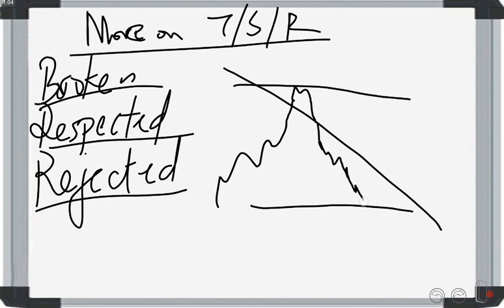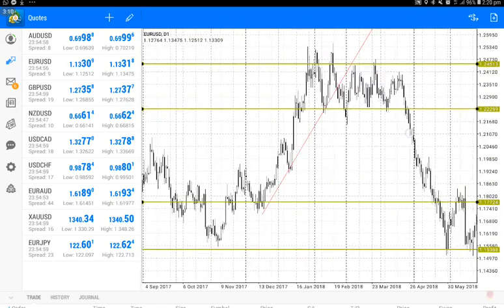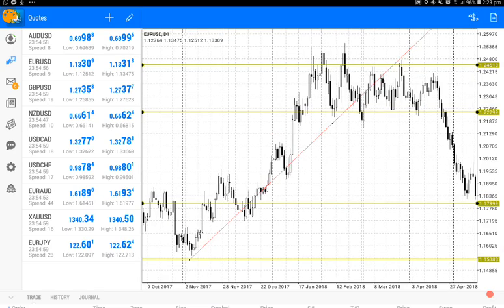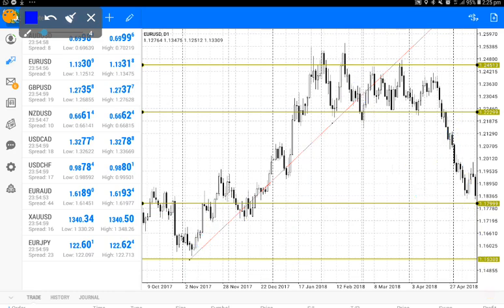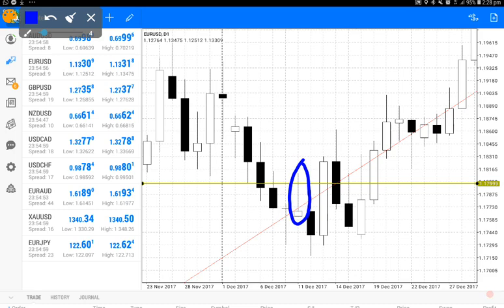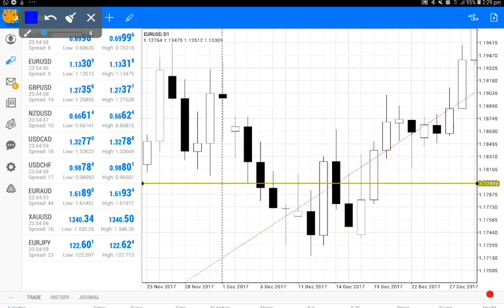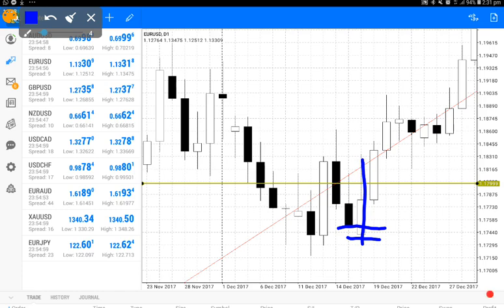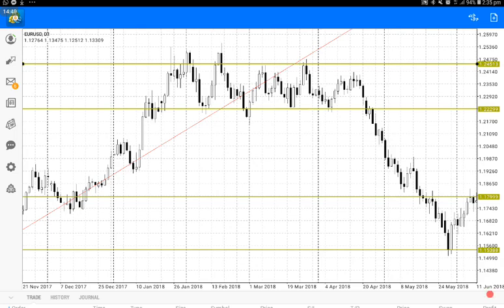017 - More on Trading TSR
More on how to Trade Trends, Supports and Resistance